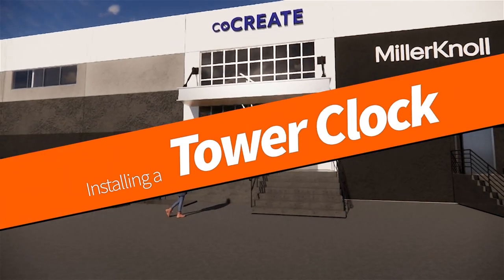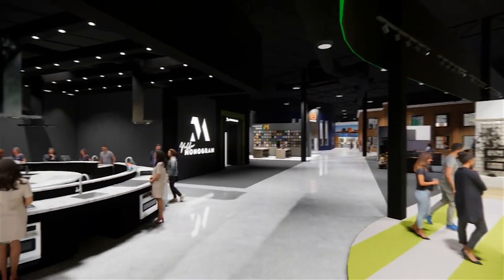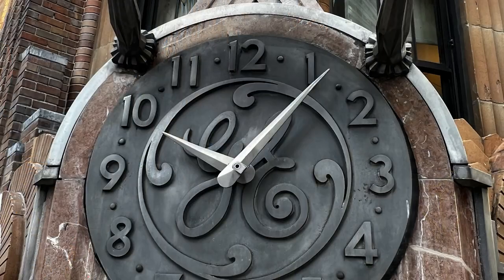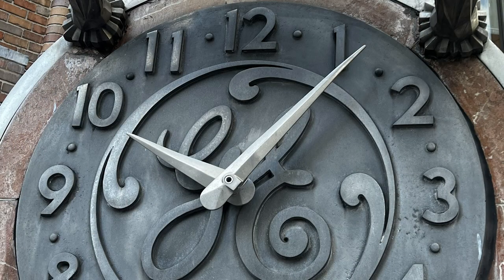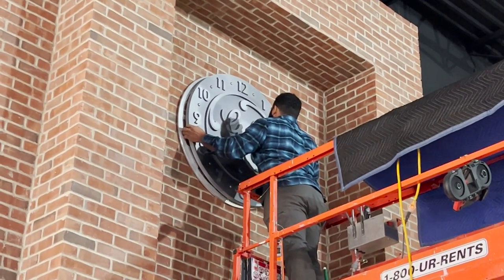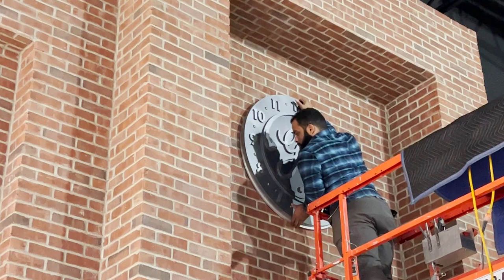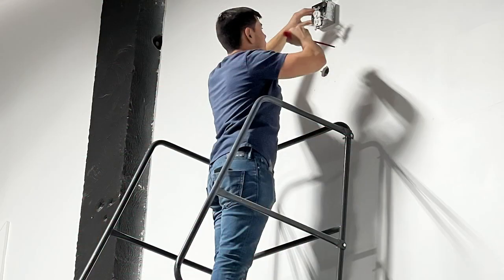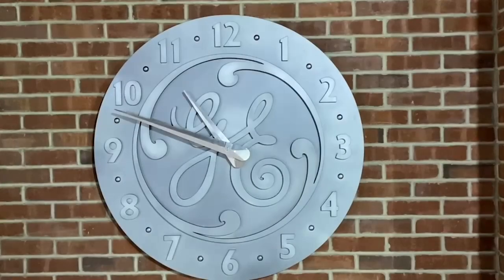Installing a Tower Clock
Making a replica clock for a new installation in Stamford Ct.